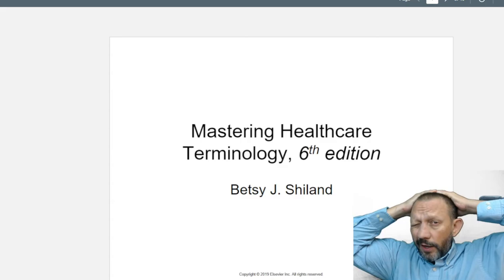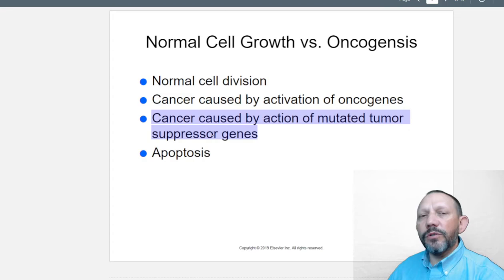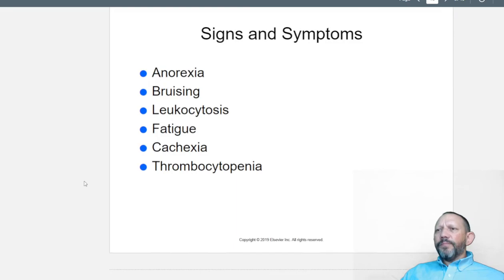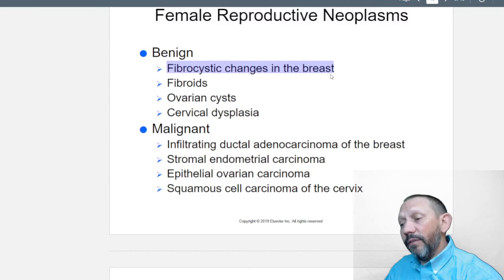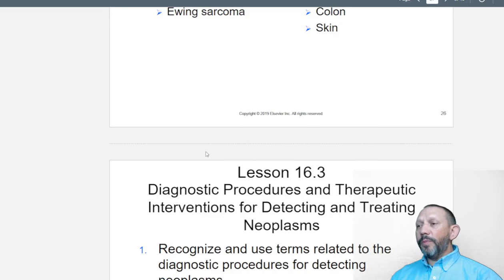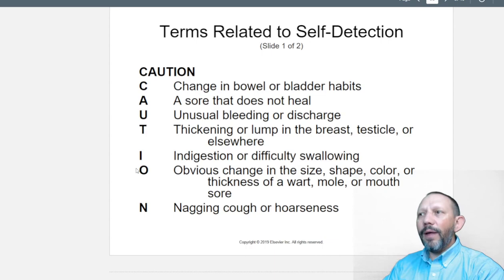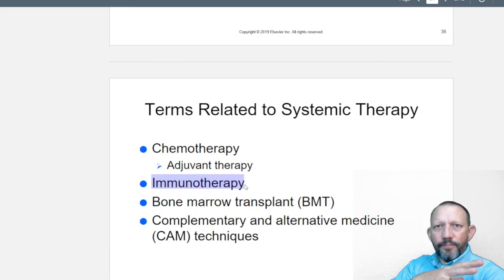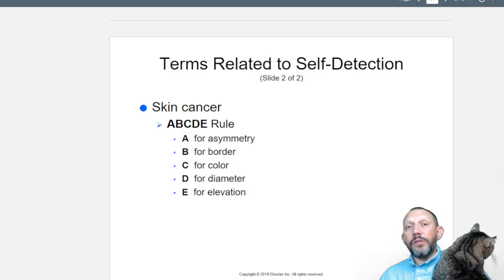Medical Terminology Chapter 16 Oncology FORTIS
Medical Terminology Fortis College, Mastering Healthcare Terminology, 6th edition, Author: Betsy J. Shiland, presented by Dr. Sean H. Thompson.  This is oncology, benign and metastatic disorders from OAHP 105

Any background music or visuals are incidental and not copyrighted.  Comments and questions are welcomed, and will be responded to as soon as possible.  Dr. Sean runs The Natural BodyWorks in Parker Colorado, has been practicing for over 20 years and is available daily at his office.  Thanks!